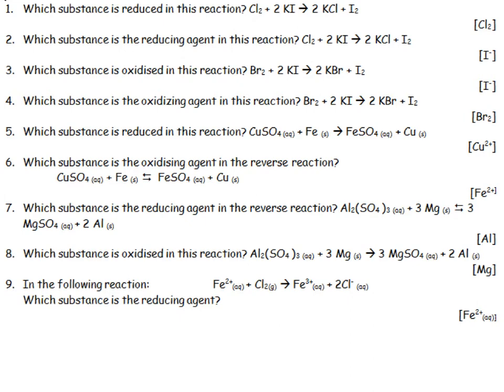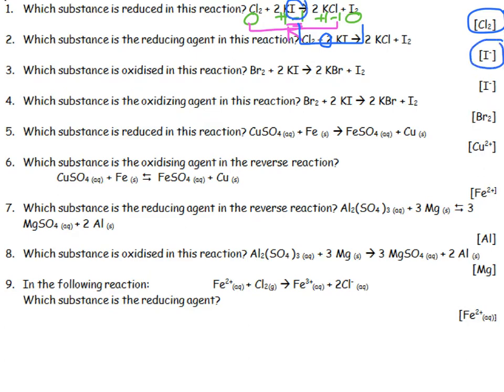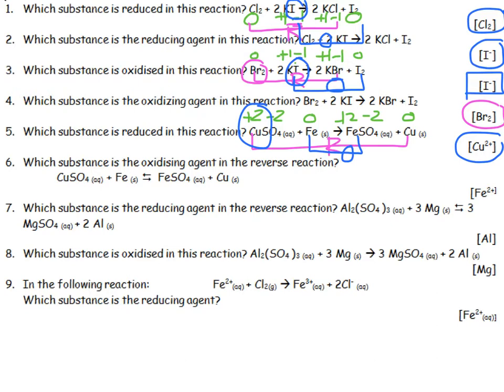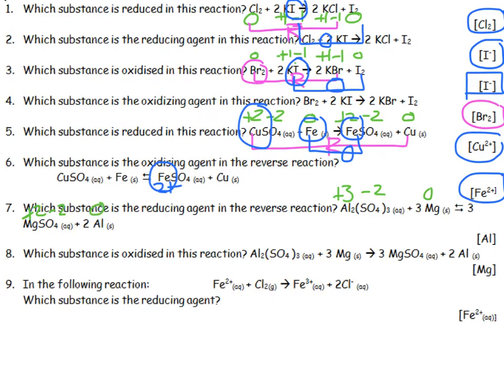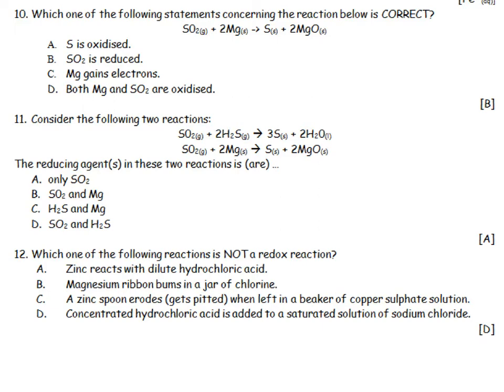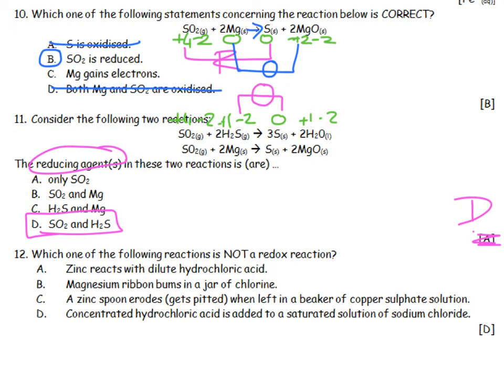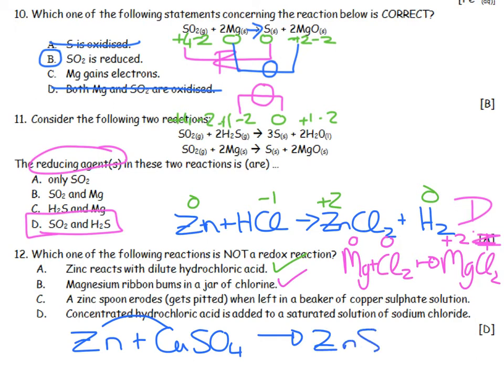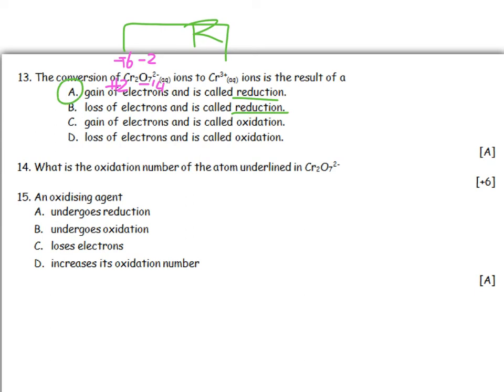8.1 4 Redox Revision Quiz